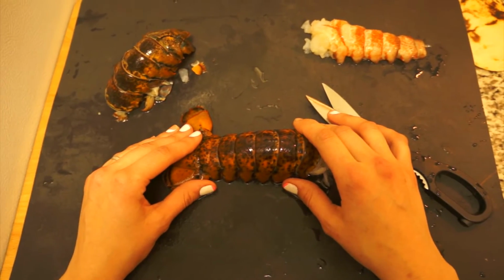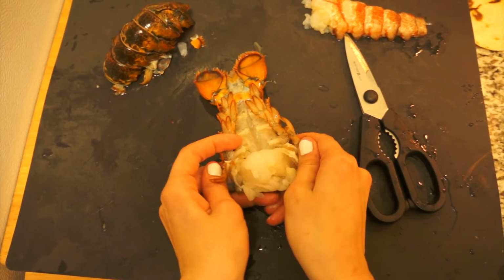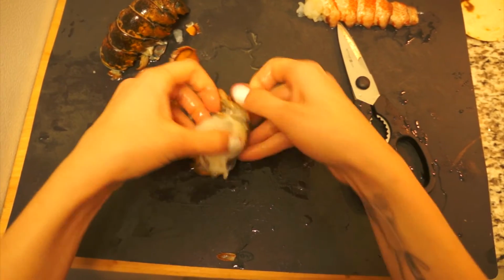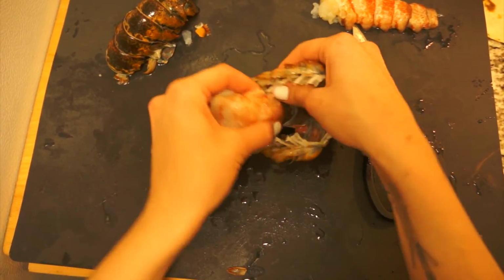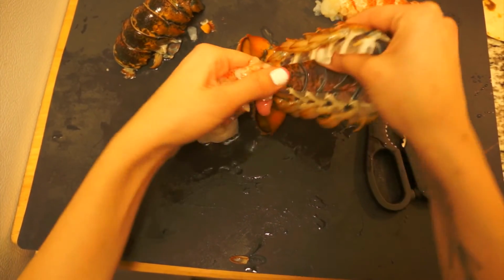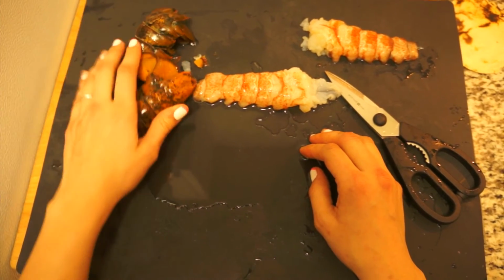Cami Removes the Shell from a Raw Lobster Tail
Cami shows you how to prep a lobster tail.